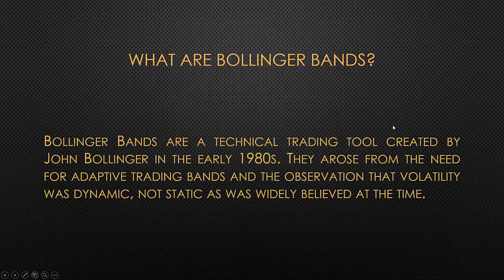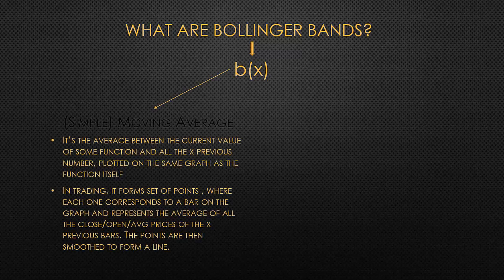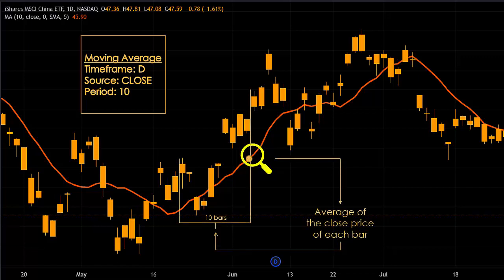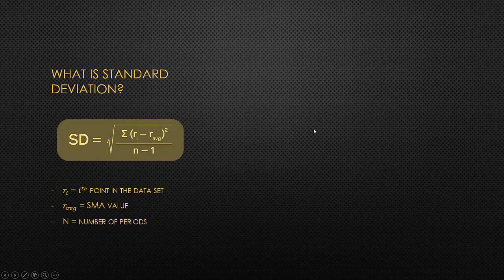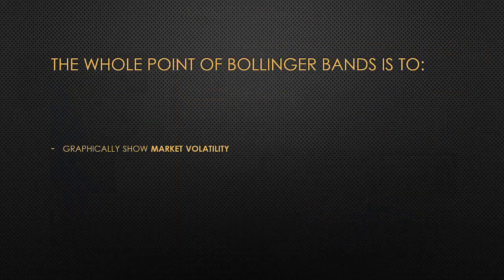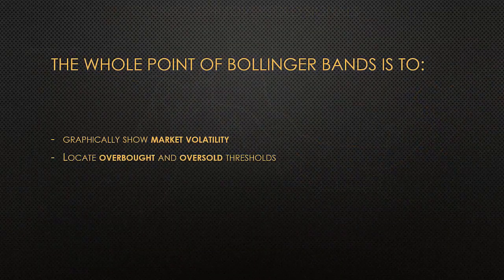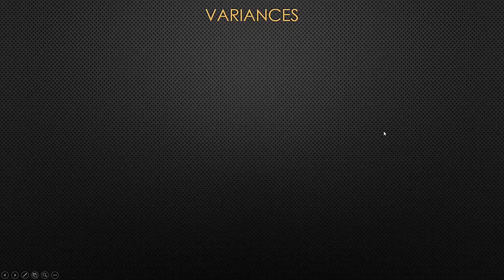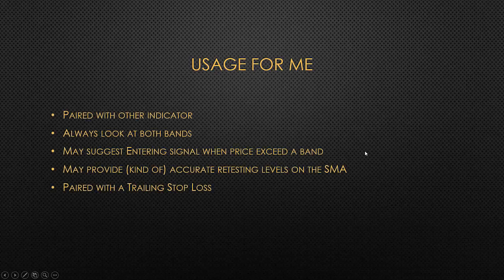Bollinger Bands - Beginners Guide - Trading Indicators #1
Hi everyone, in this video I will explain in a visual and very simple way what Bollinger Bands are and how to use them. As I have seen very often indicators and oscillators confuse a lot of people, or maybe they just don't know where to start. Here is a series that plans to explain the main indicators used in trading. Hope you enjoy!